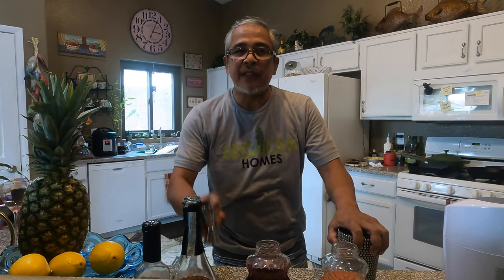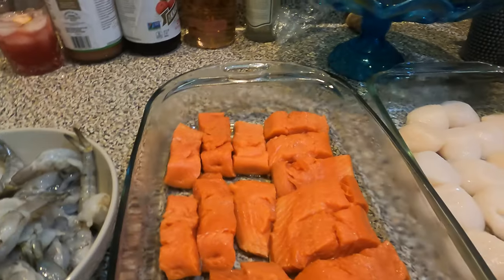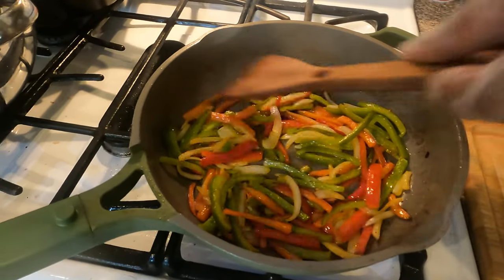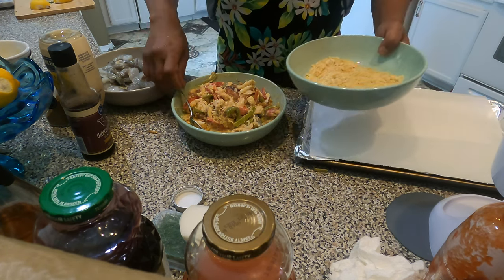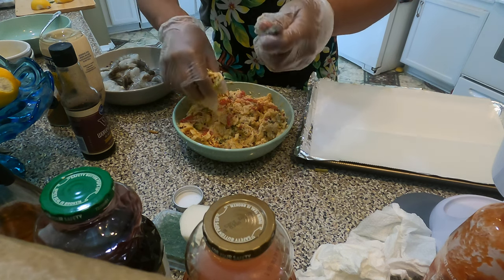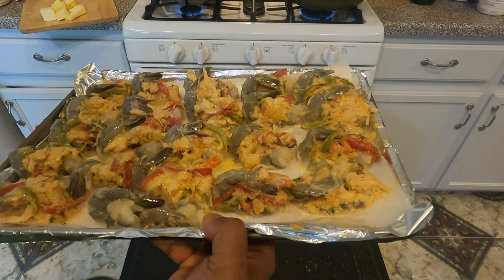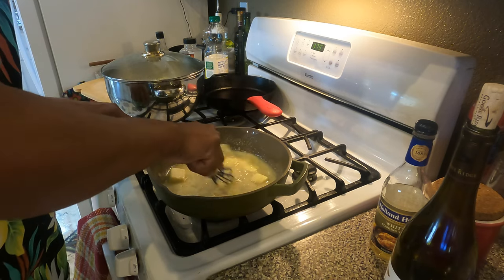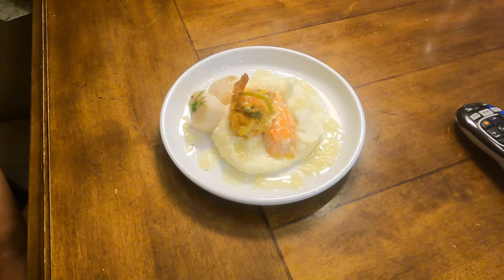Seafood Trio ft. Crab Stuffed Shrimp - Cool Channel TV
We're back!
And we're here with a beautiful seafood trio and cocktail for you. I'll also be teaching you how to make a delicious beurre blanc. Join me!